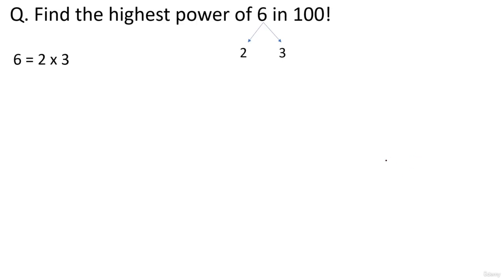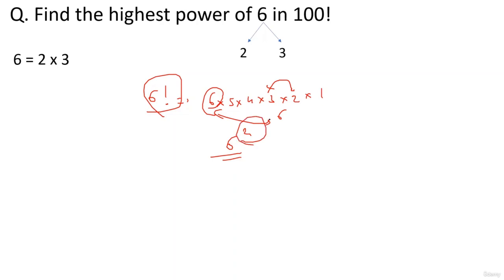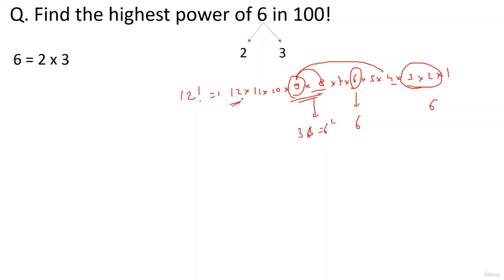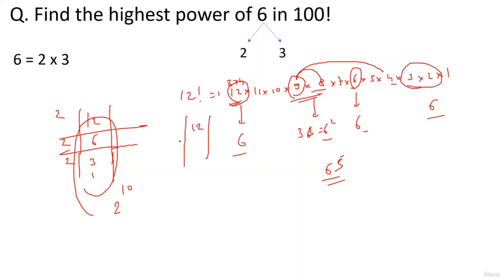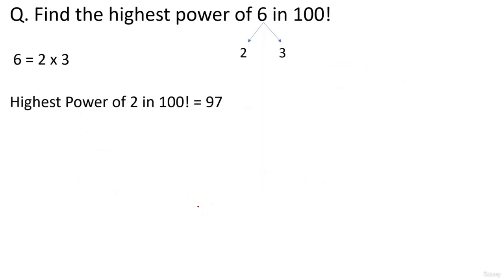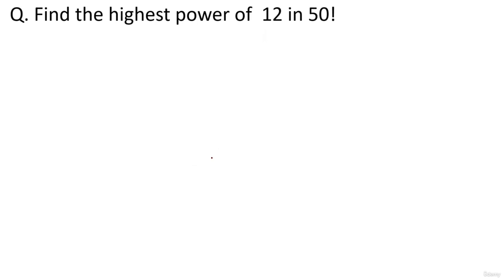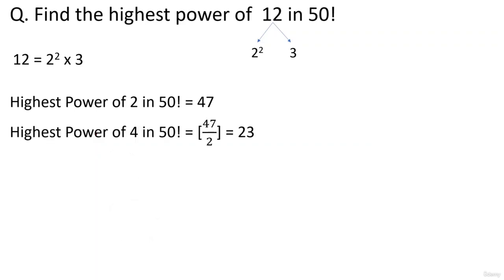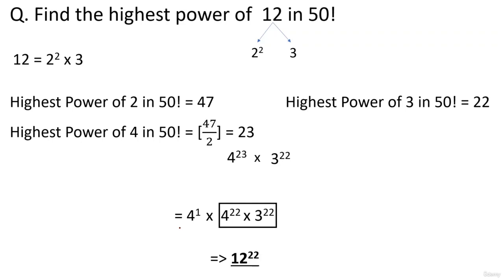CAT Prep | MBA Exam | CRT | Bank Exams | Lecture 30 Highest Power in Factorials (Composite Divisors)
In this video, we will understand how to find the highest power of any composite number in a given factorial.